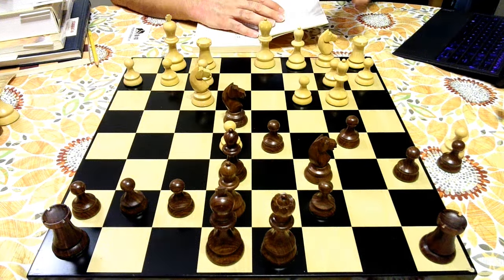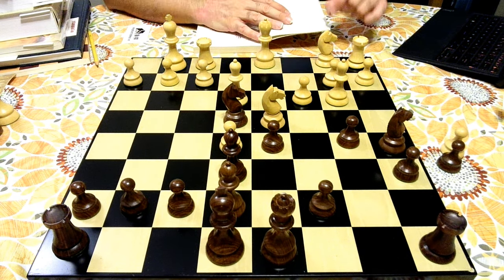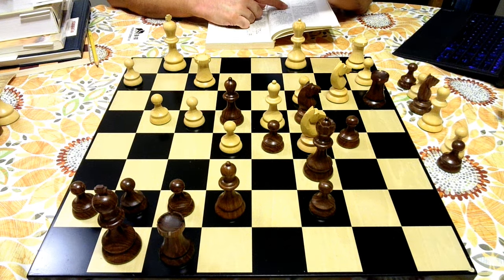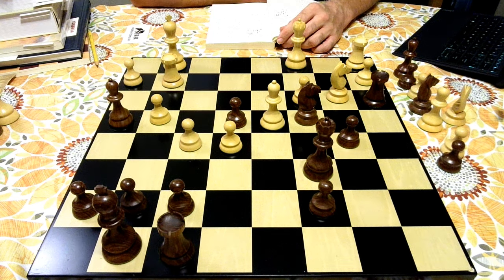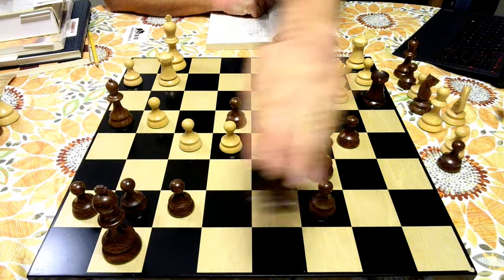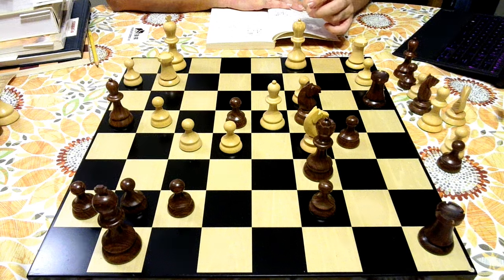Chess Olympiad 1937 - Round 2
In this round the author shows the dazzling game between Paul Keres, in that time one of the claimants to the world title, and Max Euwe the world champion who beat Alekhine!